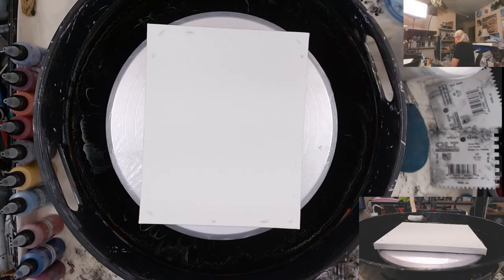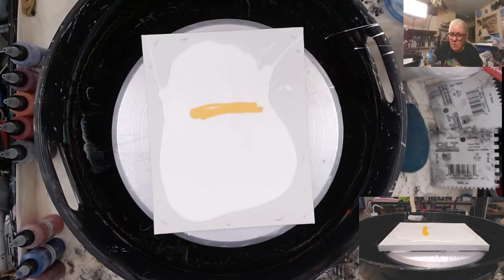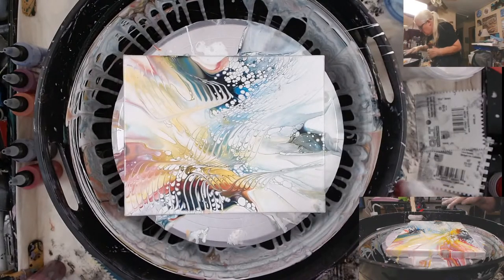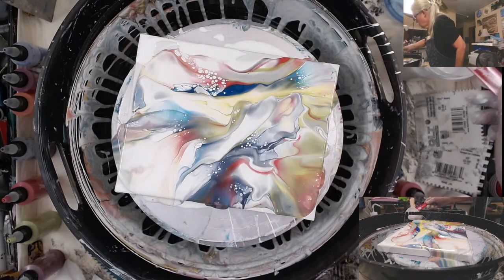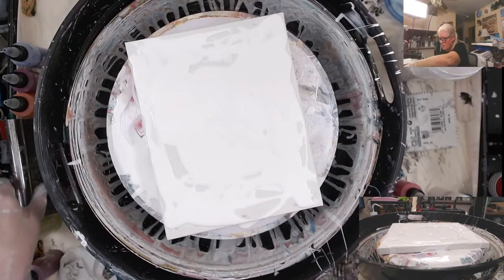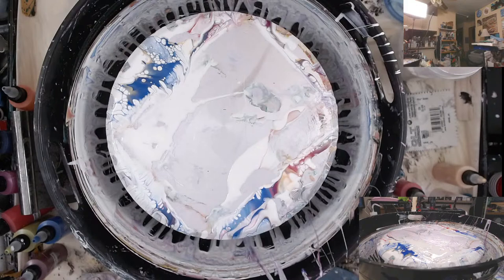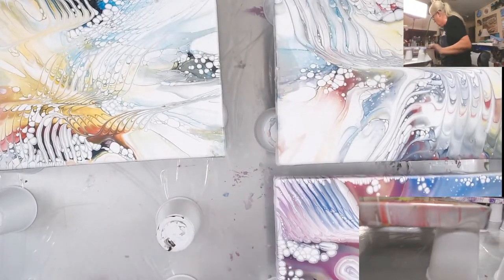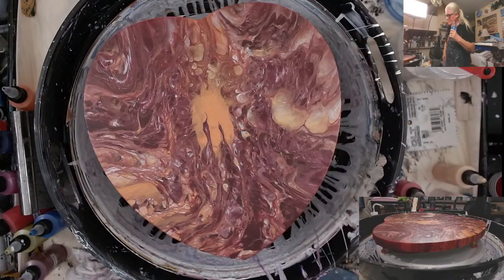Catalyst Wedge | Beginners Tutorial | Glue Pouring Medium LIVE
Today's live stream video is some catalyst wedge paintings.  I want to use a white base coat so the colors don't overshadowed by the black base coat last week.  I'll be doing them with Golden Fluid Acrylics and glue pouring medium.  I will be doing a giveaway in the live chat of one of the paintings I did during the live.  Winner is responsible for shipping and you may not enter if you have won in the last 4 weeks.

I go live every Saturday 6 PM CT doing acrylics and I do giveaways in the chat.  Every Tuesday, I go live at 6 PM CT.

Colors & Materials Used:

Michael's Craft Smart Glue
Pouring medium is 60% Craft Smart glue to 40% water.

Products & Tools I Use All The Time:

Hands Off! Handles Acrylic Paint Pouring Handles

Butane Torch

FROGTAPE Multi-Surface Painter's Tape

Glad Press 'n Seal Wrap

BloominGoods Linen-Feel Dinner Napkins (17" x 17")

200 Linen-Feel Luncheon Paper Napkins (13" X 13")

OXO Good Grips Flip and Fold Omelet Turner, Silicone

Plastic 2 oz.Condiment Cups with Attached Leak Resistant Lid

5.5 oz. Plastic Disposable Cups With Lids

150 Pack MINI Makeup Spatulas

Bekith 30 Pack 4oz Boston Dispensing Bottles

12Pcs 4oz Clear Plastic Condiment Bottle

200 Pcs Craft Sticks

Jumbo craft sticks 6" length (Pack of 100)

12'' Cake Turntable

Berta Travel Mini Hair Dryer

Floetrol Pouring Medium for Acrylic Paint

Elmer's Glue-All

Flood E B Emulsa Bond

Elmers Liquid School Glue

          OR   $DorisAtDFDesigns

Fan mail:
201 N. Water Street Apt.415